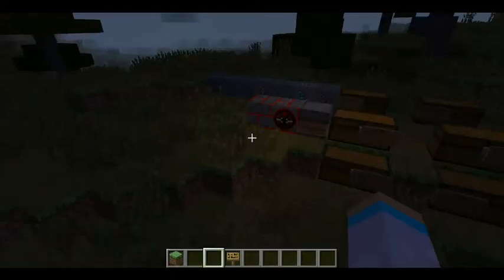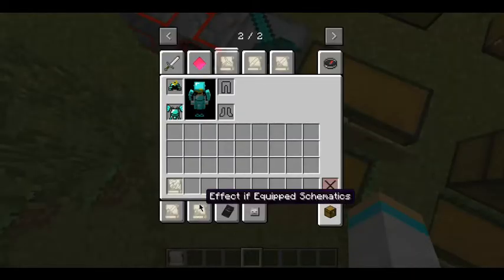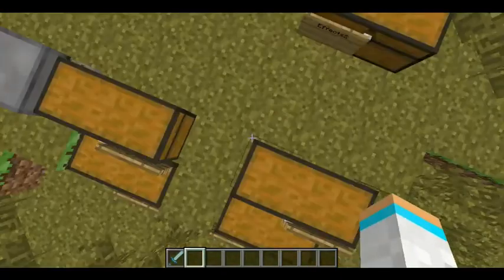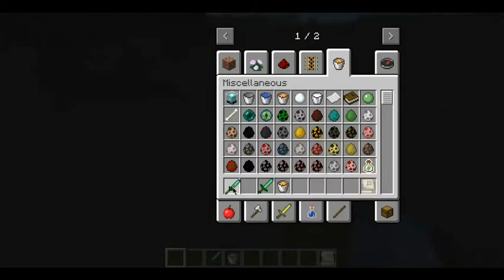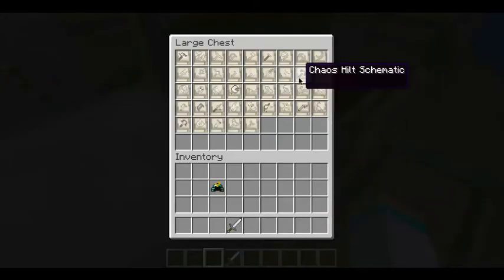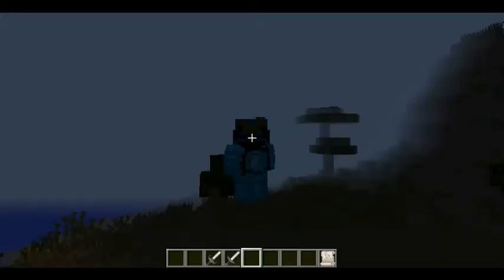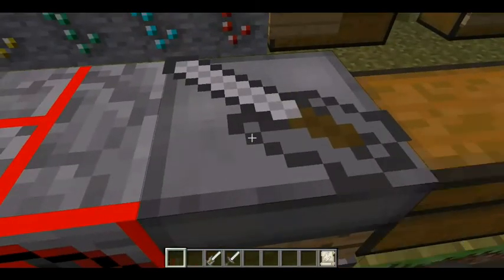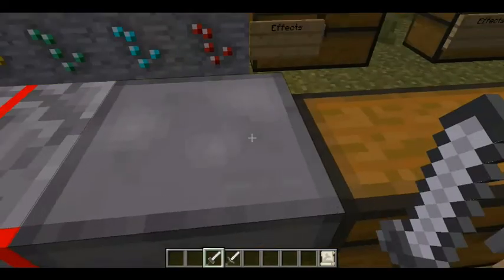Minecraft-Mod Review(Part 1)Custom Swords Mod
Hey I Hoped you Enjoyed The Video
The Mod Owner/Maker-Kelco_K22
Mod Link Above This Message